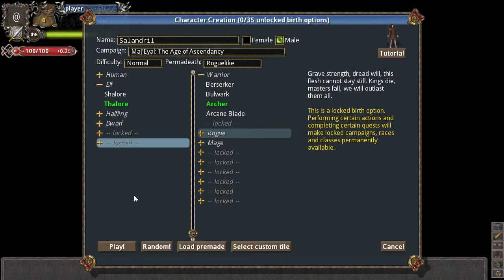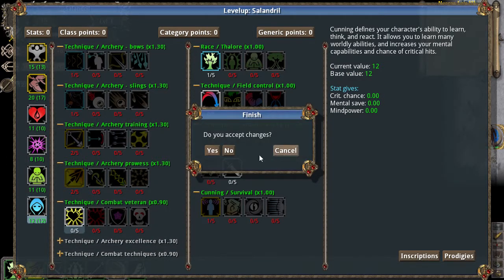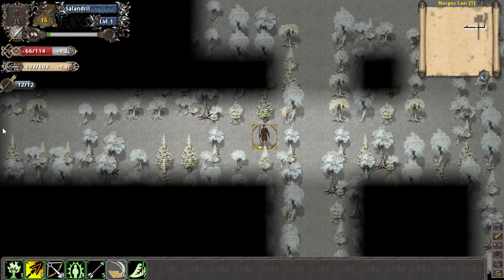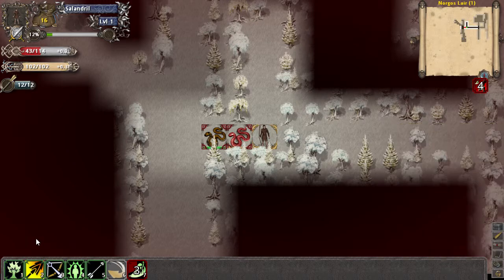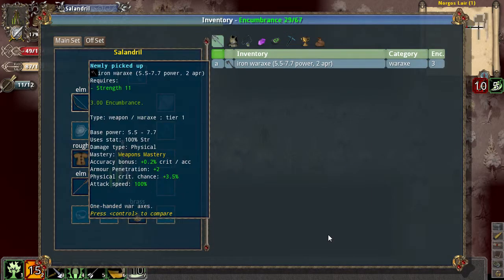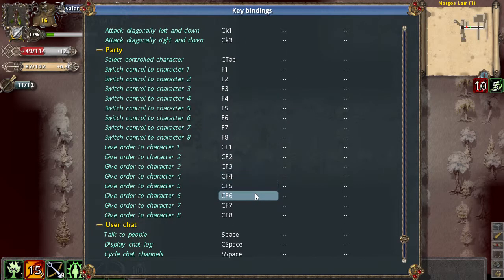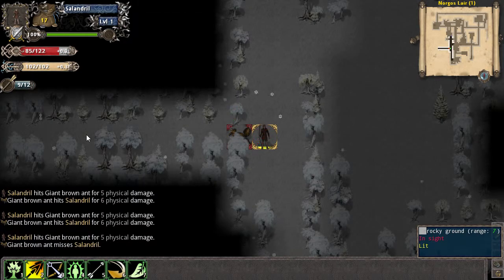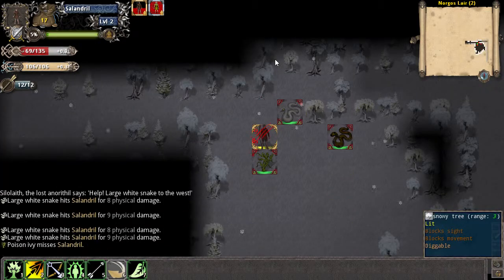Tales of Maj'Eyal - E1 - Stereotypical Elf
The first real episode of this series. We begin adventuring Eyal as a very stereotypical elven archer named Salandril.